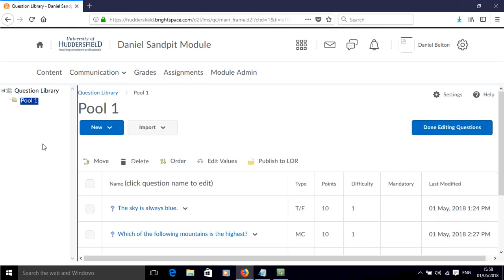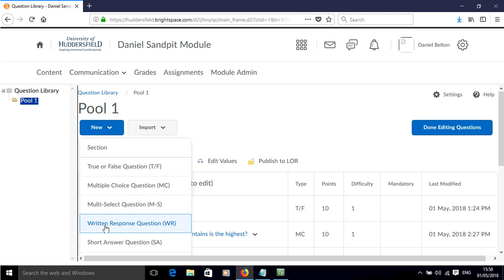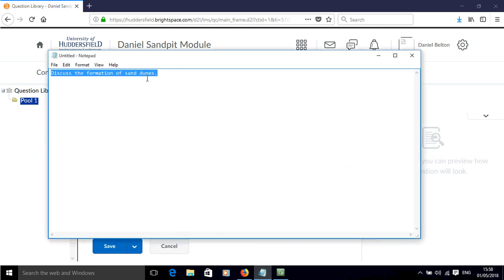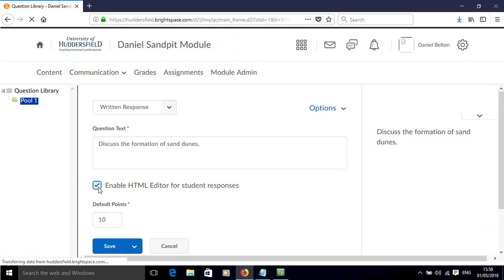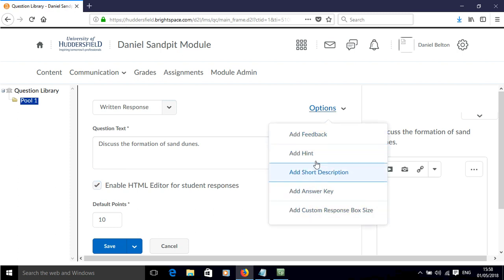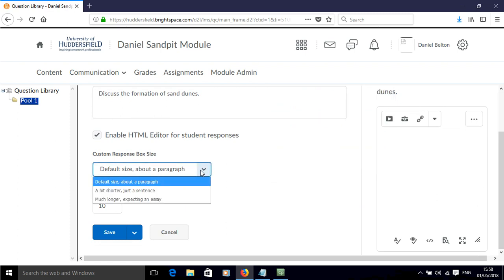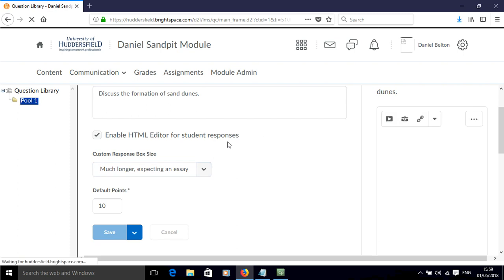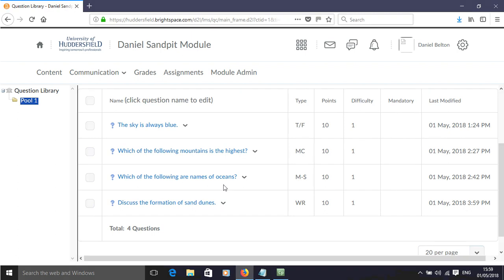How to create essay questions in Brightspace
How to create an essay question in Brightspace. Note: this question type is not automatically marked.